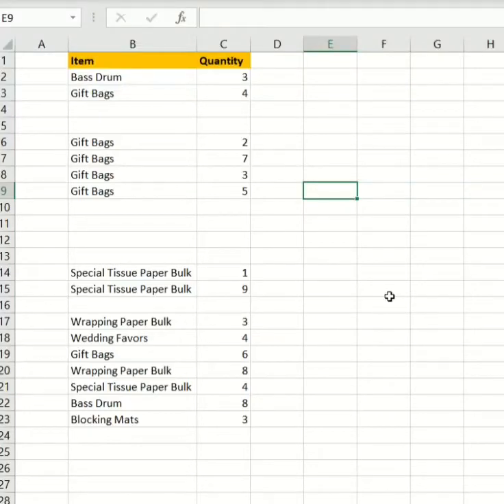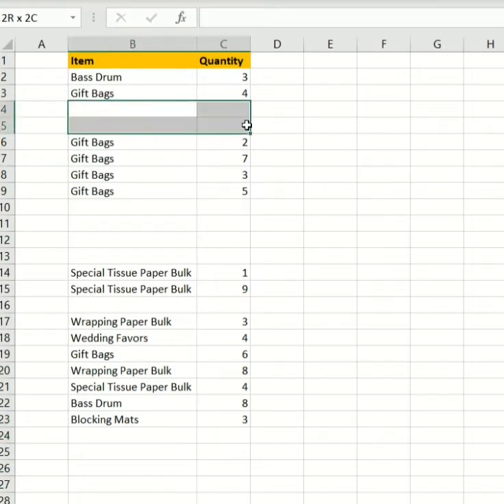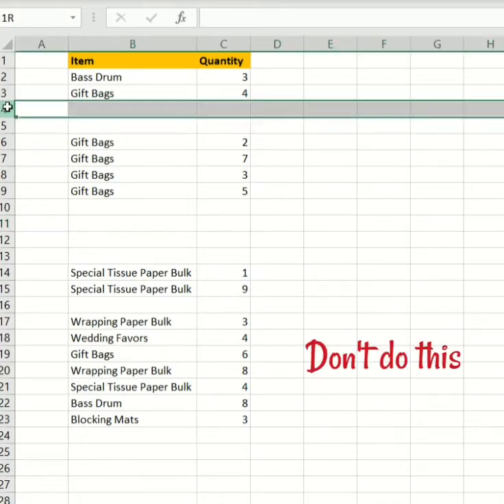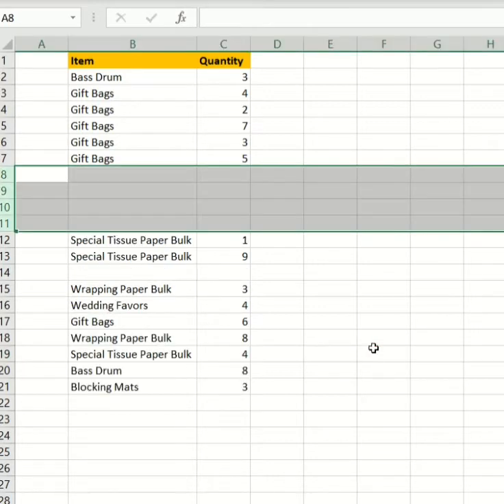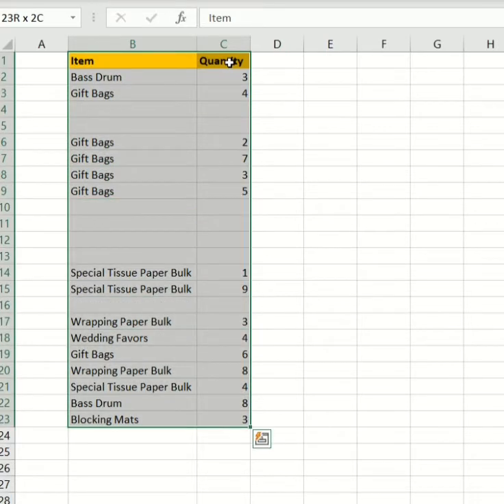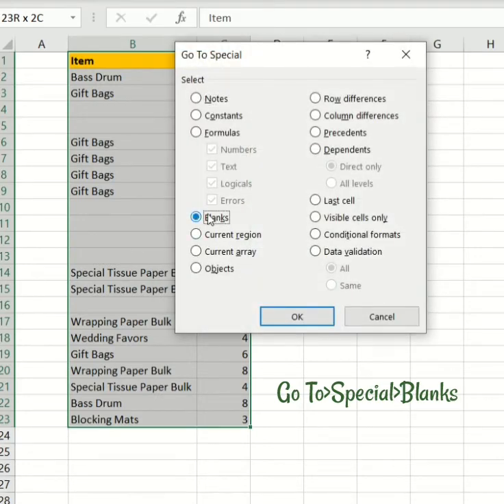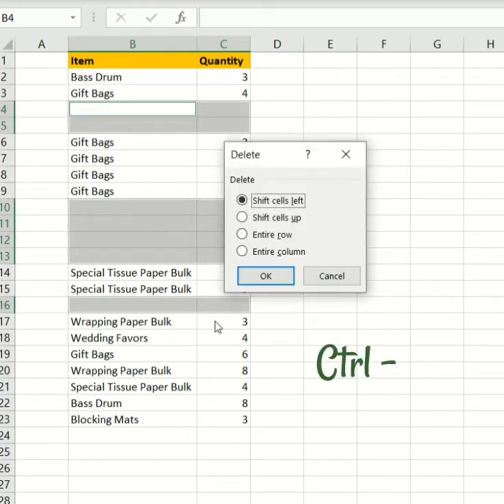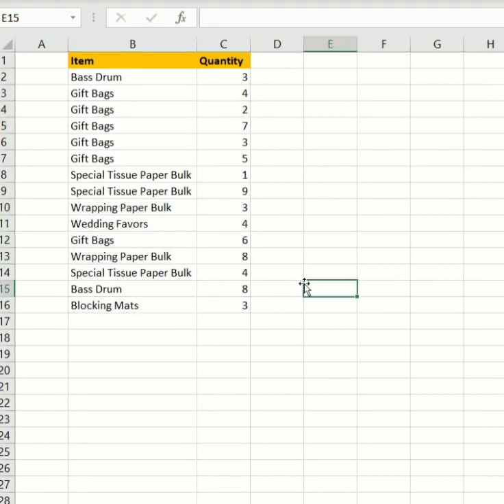Delete Empty Rows with these Excel Shortcuts